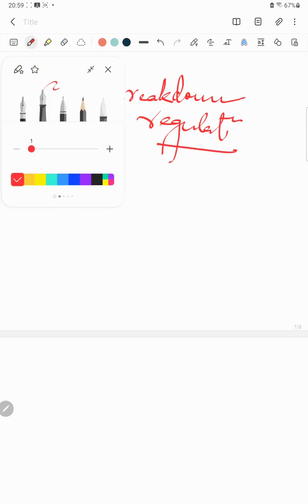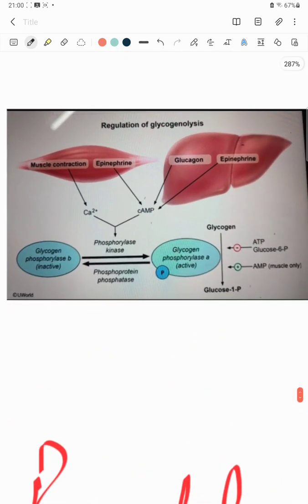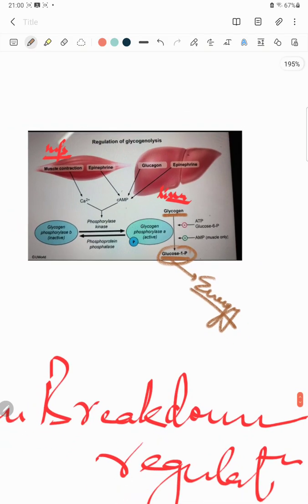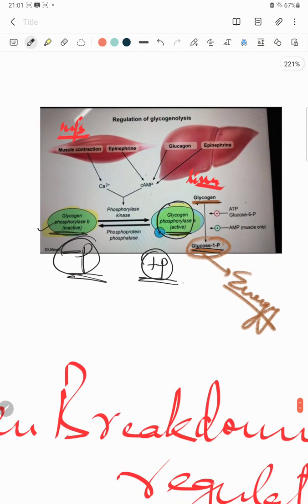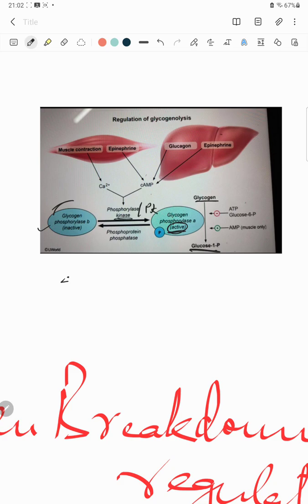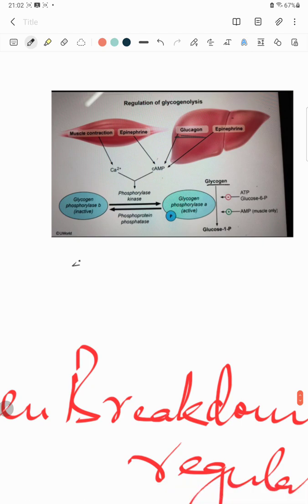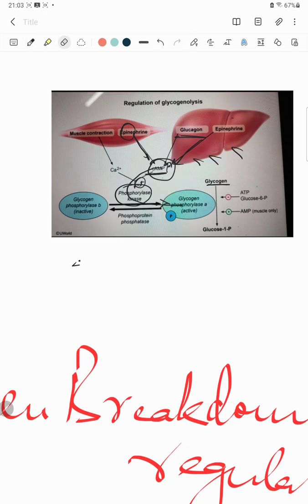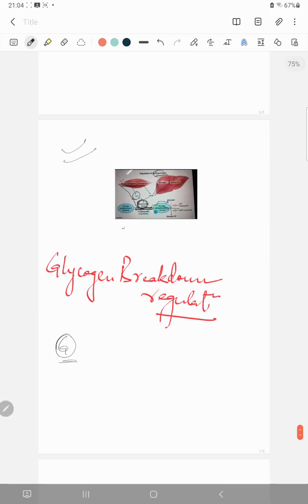Regulation of glycogen breakdown